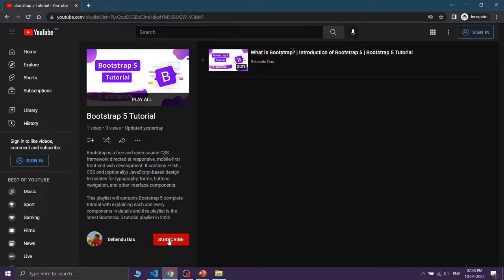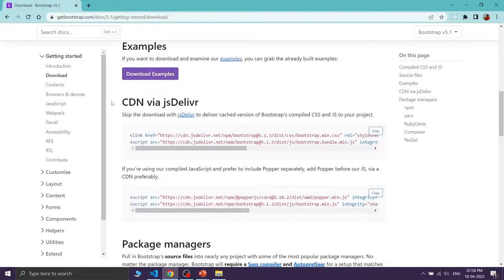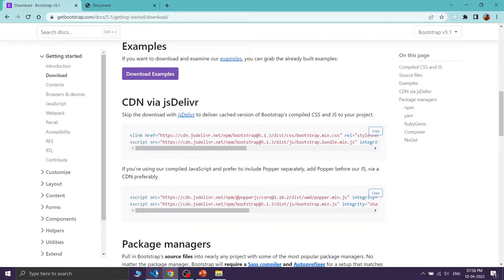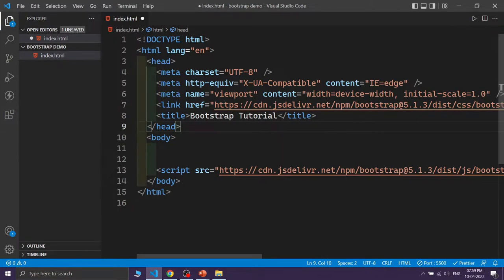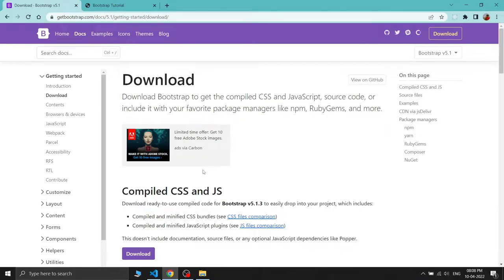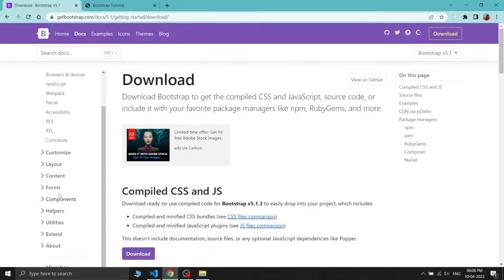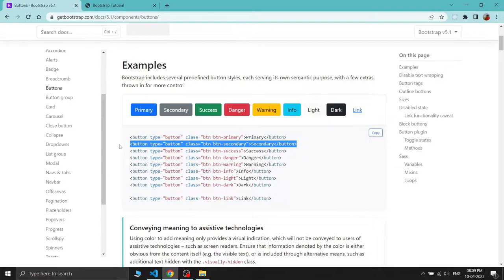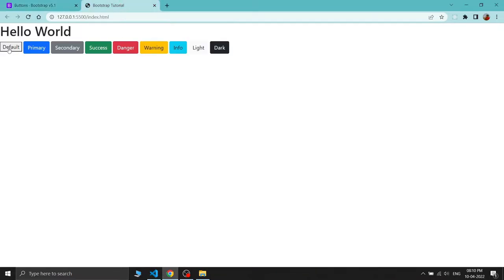How To Use Bootstrap 5 | Add Bootstrap 5 to HTML | Bootstrap 5 Tutorial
In this video I discussed about How to use Bootstrap and see How we can add Bootstrap in our website with CDN.

Bootstrap is a free and open-source CSS framework directed at responsive, mobile-first front-end web development. It contains HTML, CSS and (optionally) JavaScript-based design templates for typography, forms, buttons, navigation, and other interface components.

Time Stamp:
00:00 Bootstrap Tutorial Introduction
00:24 Add Bootstrap to HTML
03:19 How to use Bootstrap
17:02 Outro